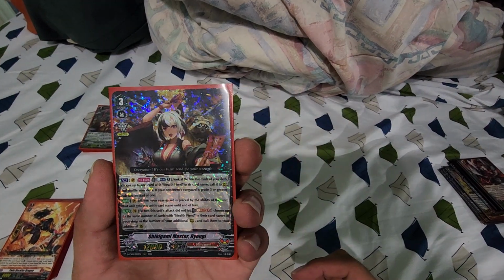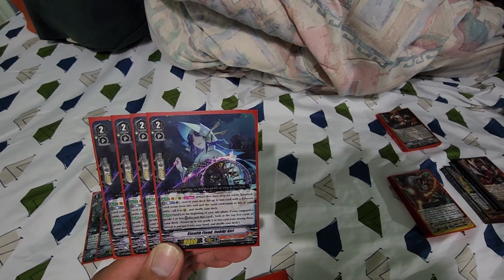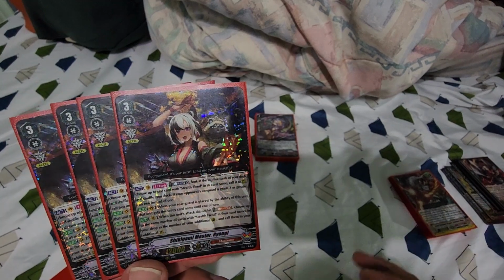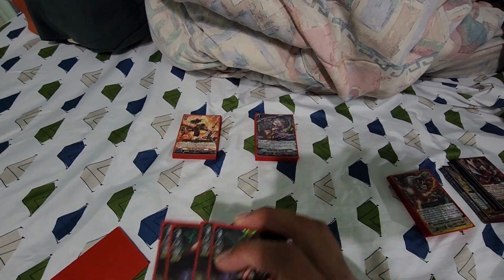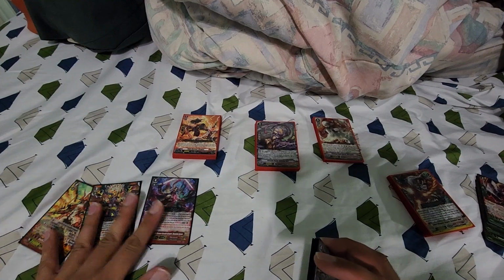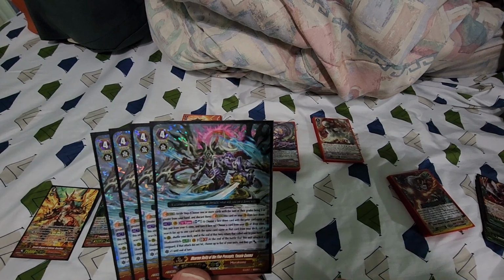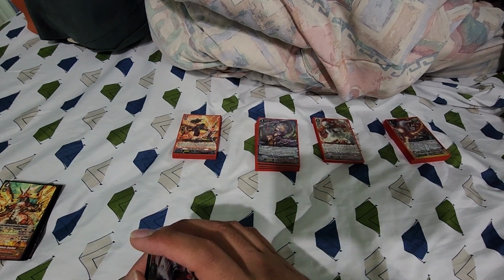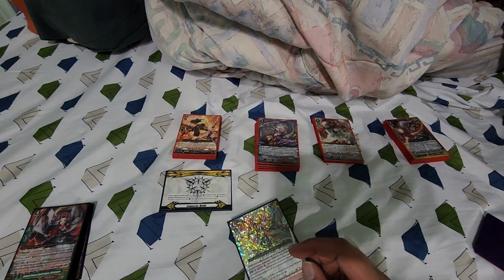GVP Gameplays - Ryougi Premium June 2023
Ryougi attractive. Hope you guys enjoy the video! ;)

Grade 0s:
1x Masago Stealth Rogue, Goemon (starter)
4x Stealth Fiend, Bull Andon (Stride Fodder Crit)
1x Dragon Deity of Resurgence, Dragveda (overtrigger)